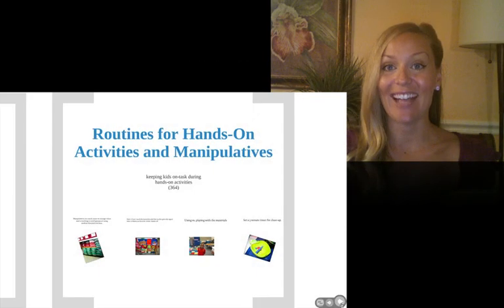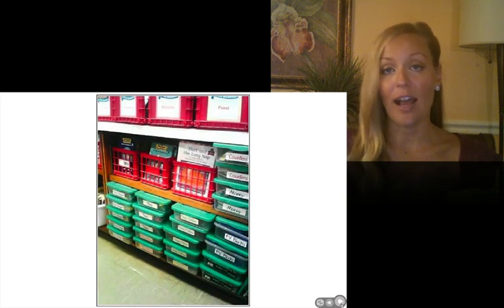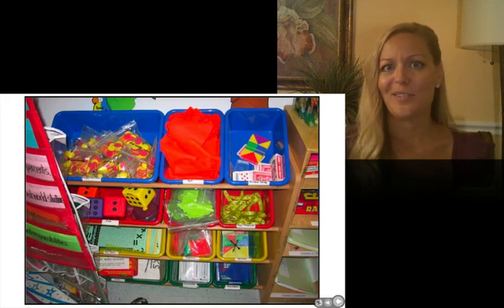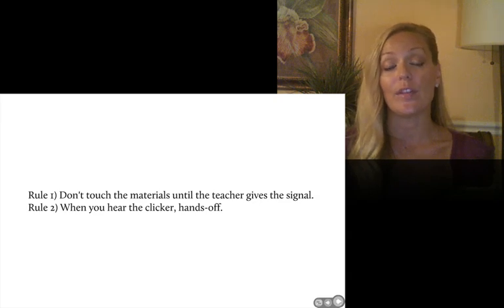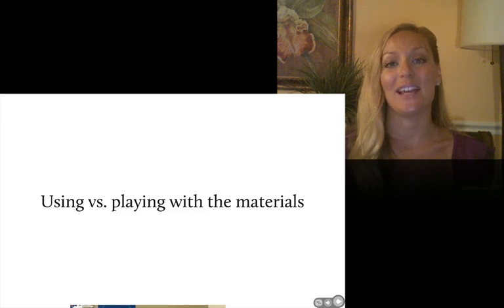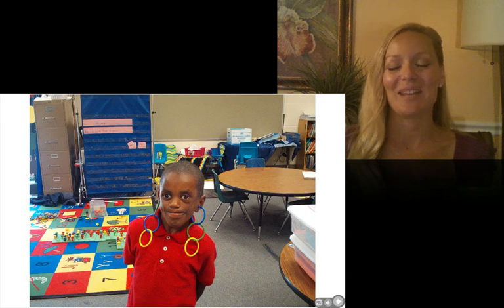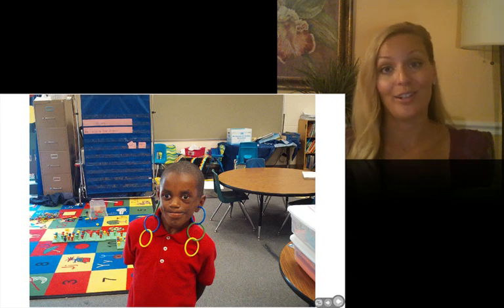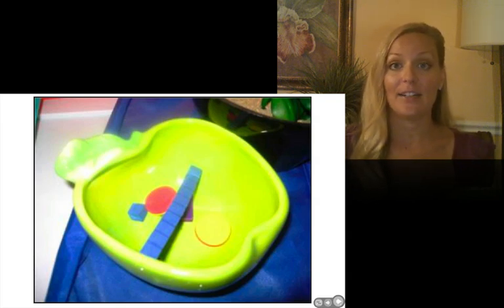Hands-On Learning and Math Manipulatives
These classroom management tips from Angela Watson will show you how to organize and distribute math manipulatives and keep students actively engaged during hands-on activities. (Excerpted from The Cornerstone Pro-Active Behavior Management webinar, available in full